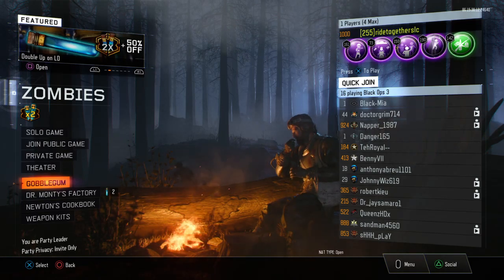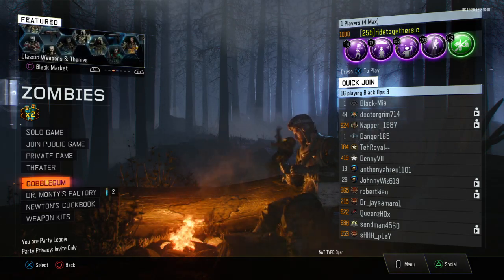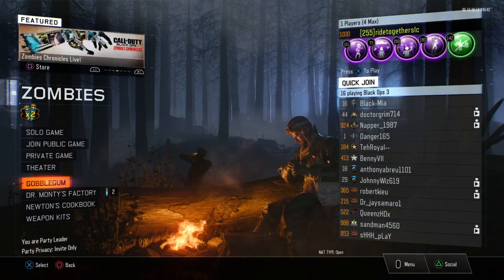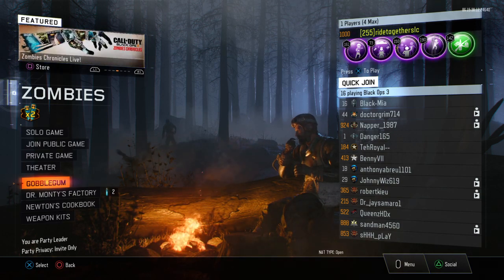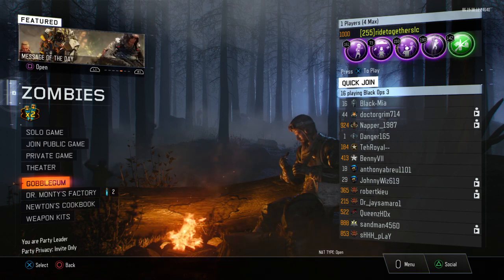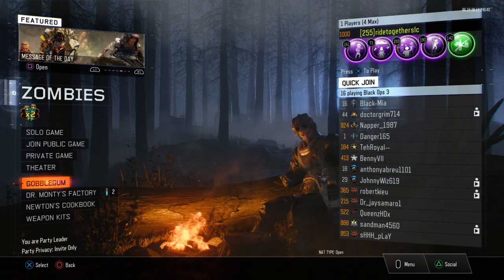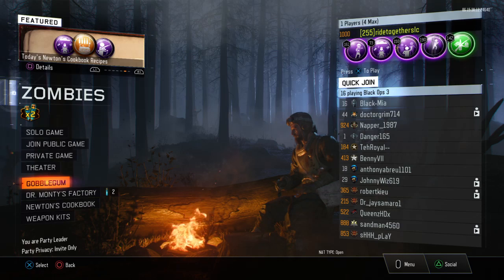Liquid divinium glitch exposed my private vid is now public!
Link to the private video, now public! Hopefully this helped tons of people out before it gets patched